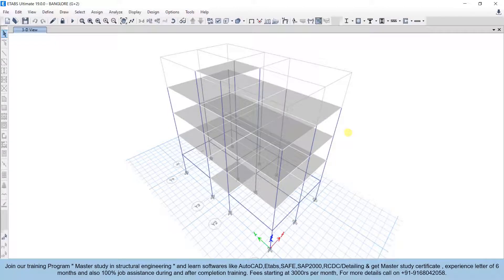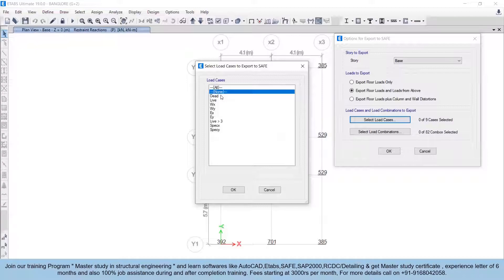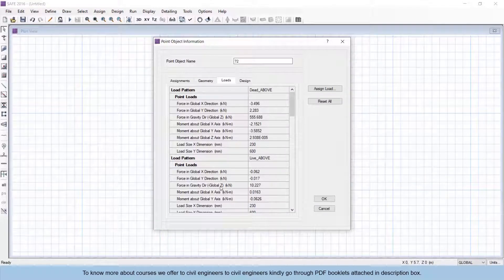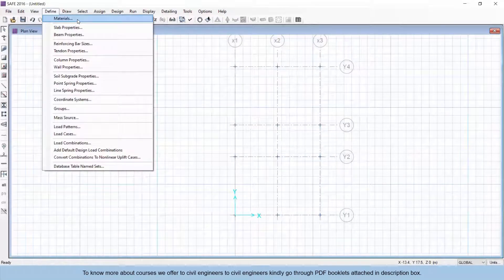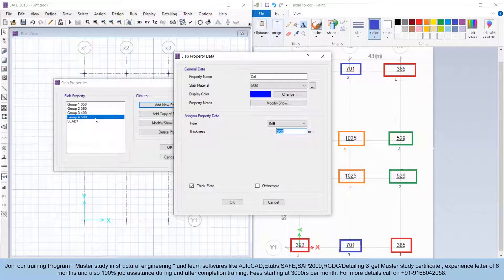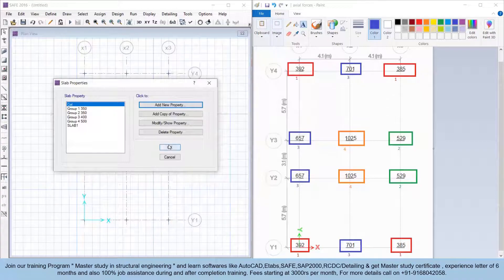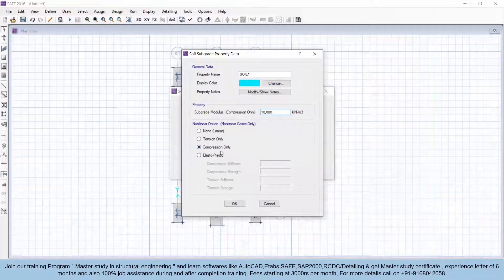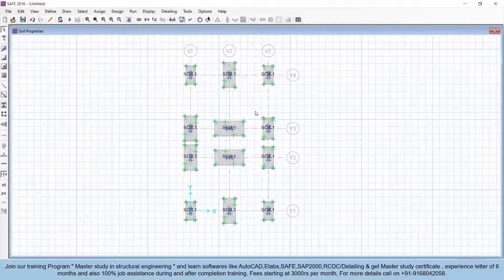Foundation design in CSI SAFE | Isolated foundation part -1 (Modeling) | Aspire Civil Studio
Hello there ,
In this video you'll learn about isolated foundation design in CSI SAFE .  CSI SAFE  is amazing tool for modeling ,analysis &  design of  various types of foundations and slabs .
This part 1 based  modeling of isolated footing and upcoming part 2 will be based on Analysis and design of the same.

As a aspire civil studio we offer online on job training & internship to civil engineers , some PDF booklets attached to give you more insight into what we offer .